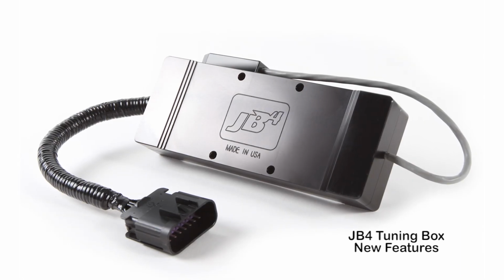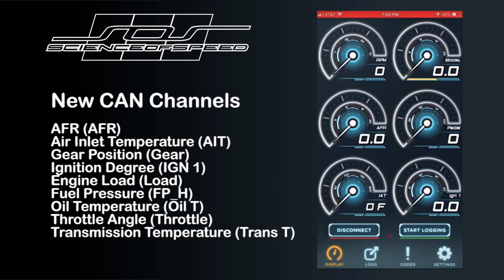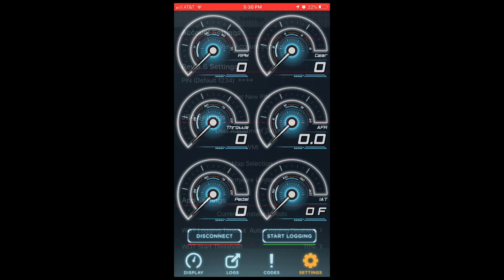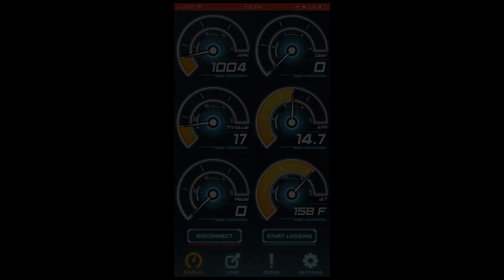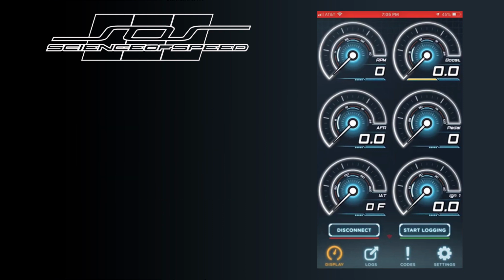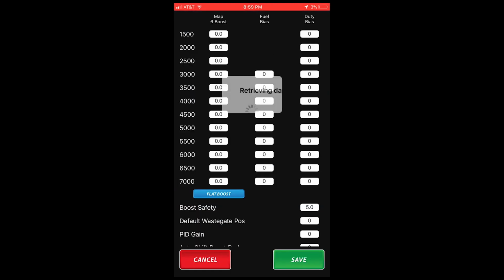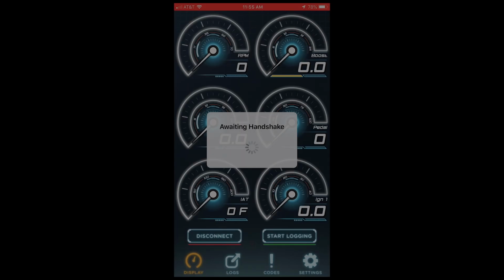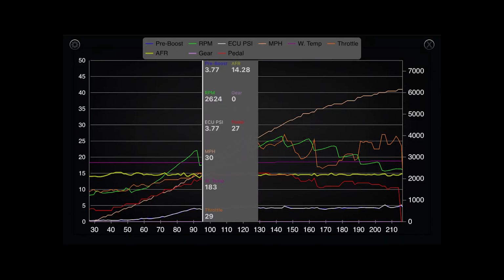JB4 New Features - NSX, 2017-on